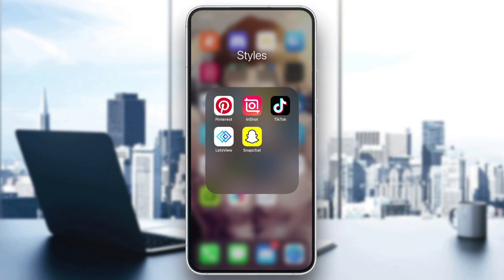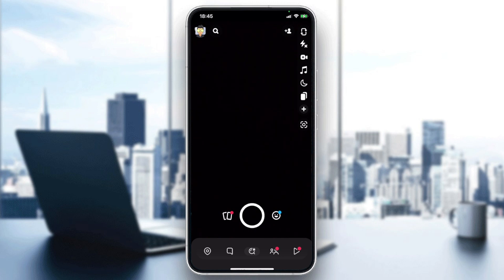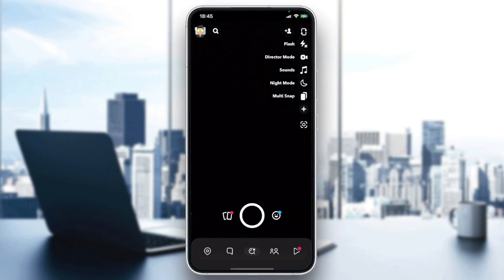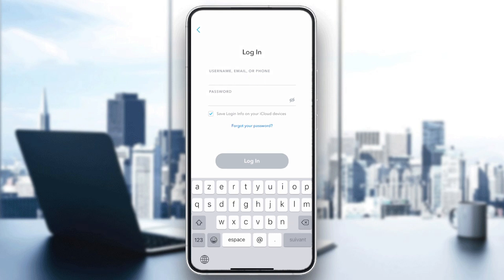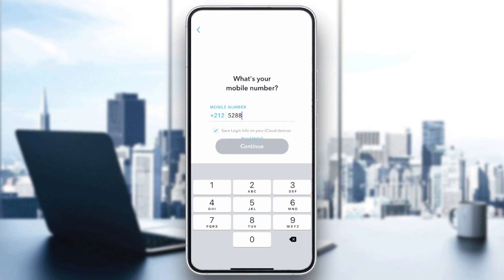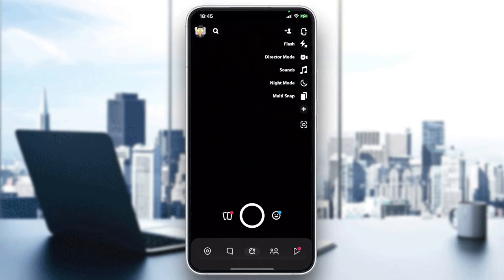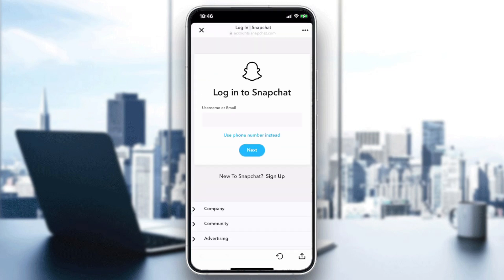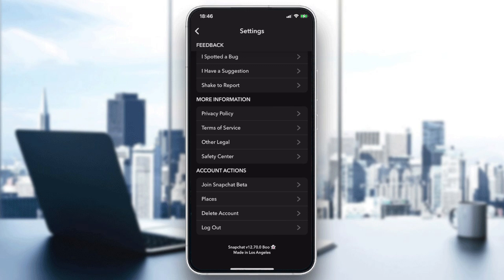How to Recover Snapchat Account in 2025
To recover your Snapchat account, you can typically use the "Forgot your password?" feature on the login screen of the Snapchat app or website. You'll be prompted to choose a recovery method, usually via email or phone, where you'll receive instructions to reset your password and regain access to your account. Remember to check your spam or junk folder if you don't see the recovery email in your inbox. For more detailed guidance, visiting Snapchat's support page or help center can provide additional assistance tailored to your specific issue.